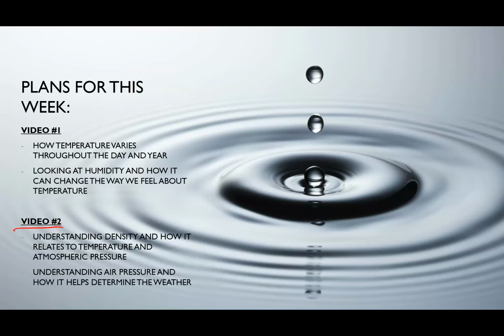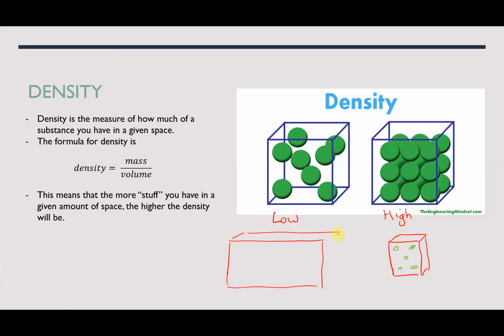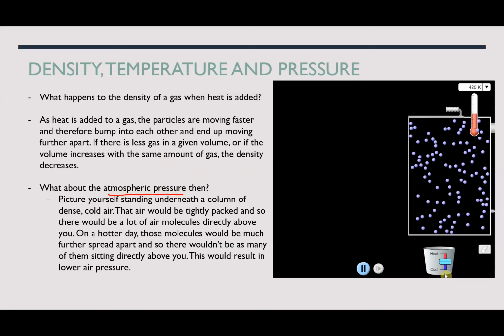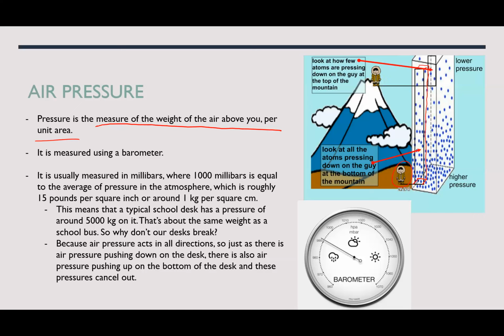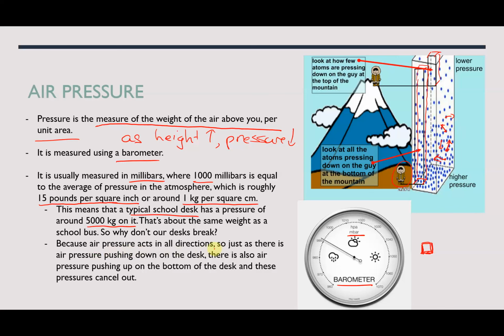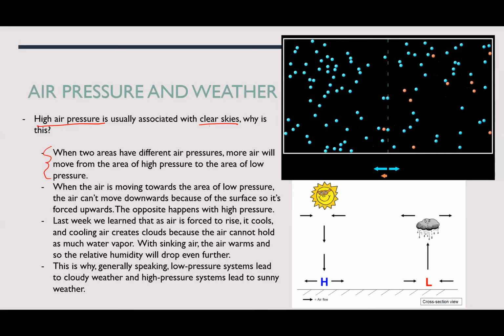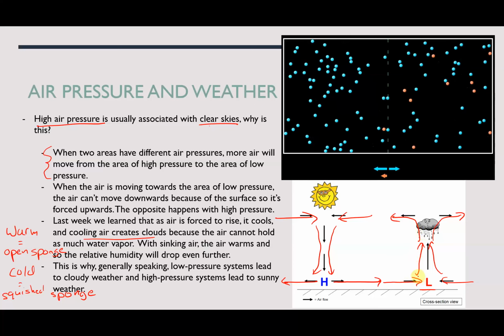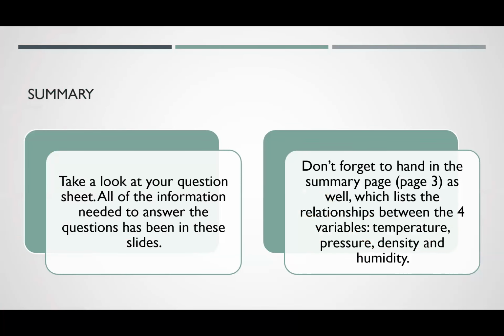Week 3 Video 2 density and air pressure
For Mr Wellsby's Earth Science 11 students. A look at density and air pressure and how these relate to each other and to humidity and temperature.